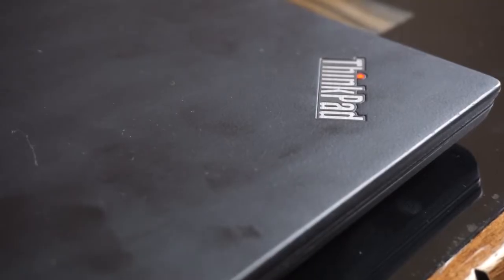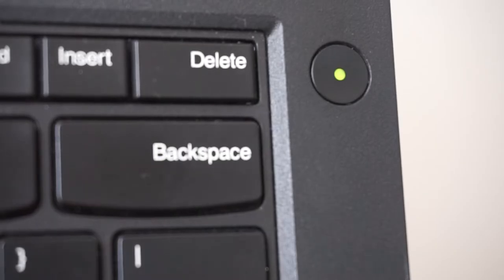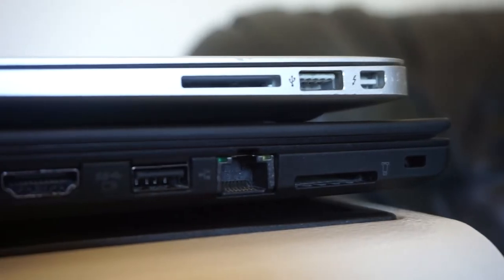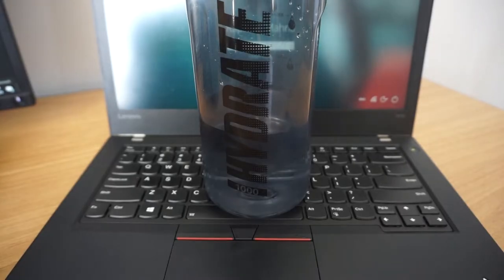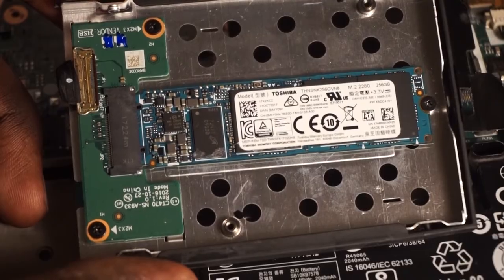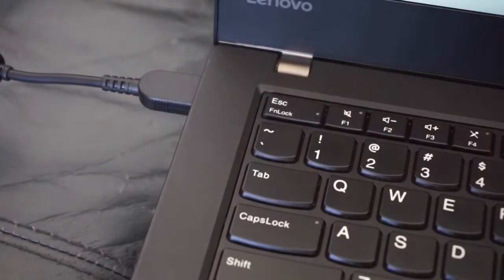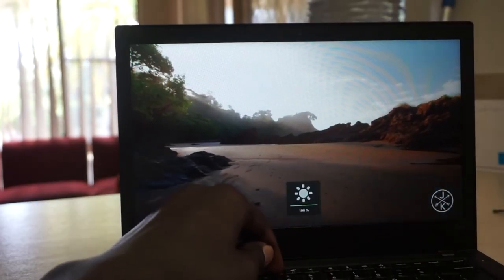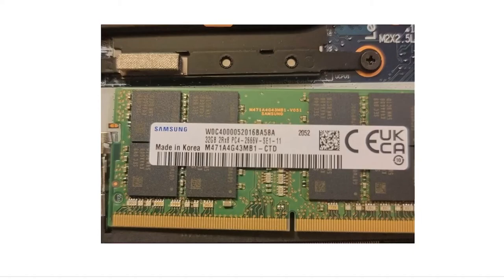Five things i like about the Lenovo ThinkPad T470